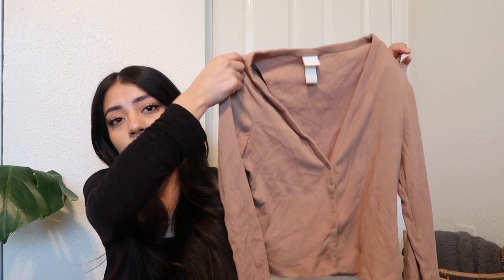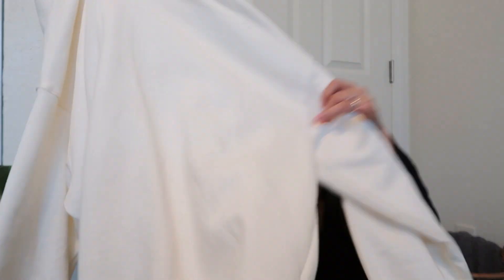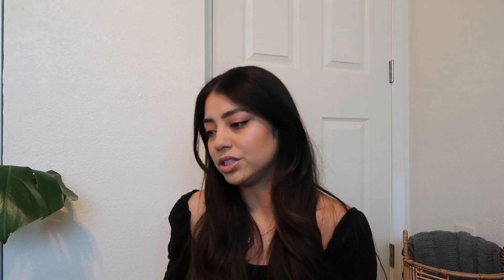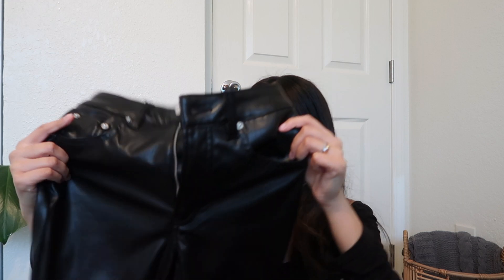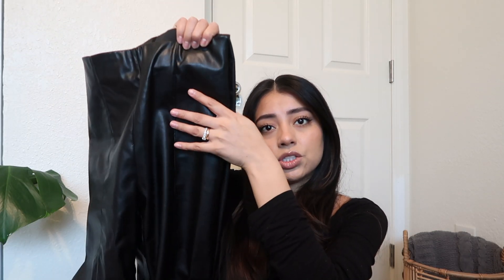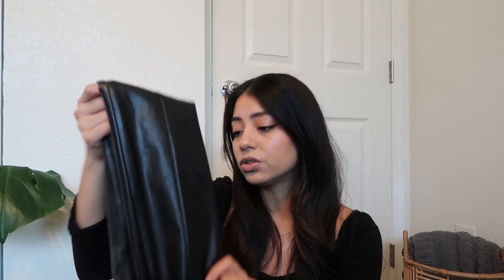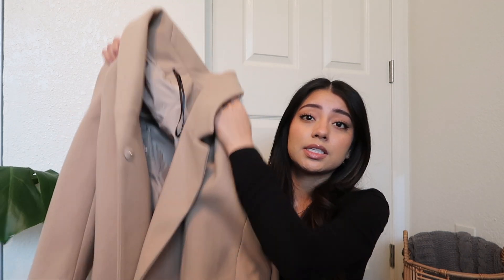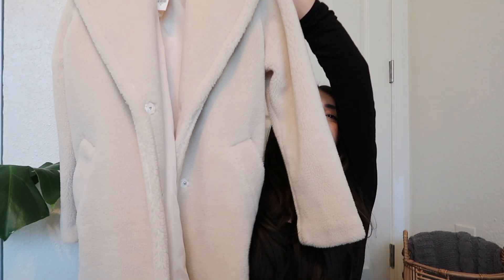CLOTHING HAUL + TRY-ON ( YOU NEED THESE PIECES )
HII

These are a staple in my wardrobe!!!